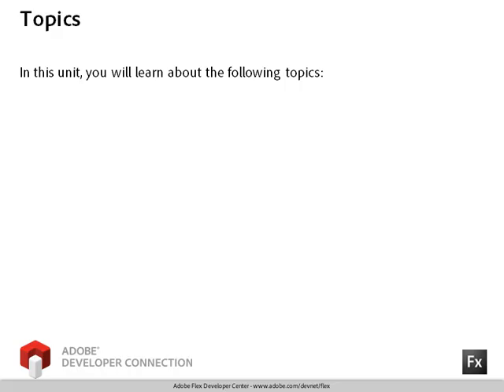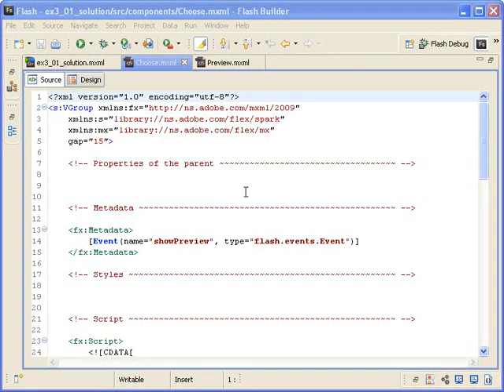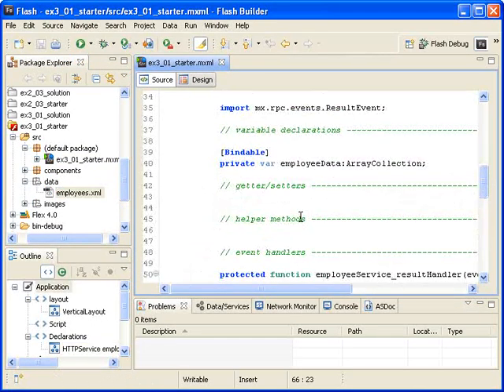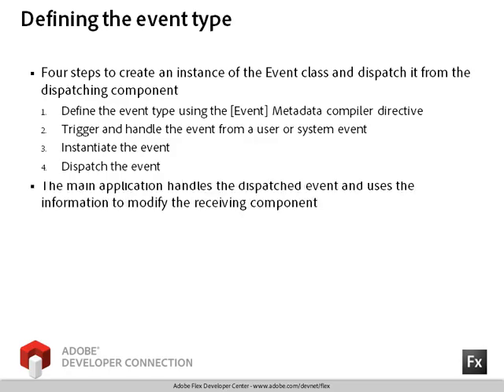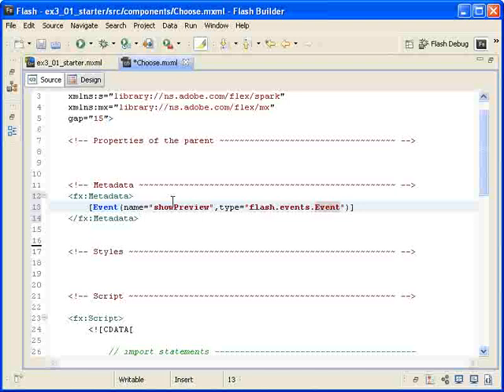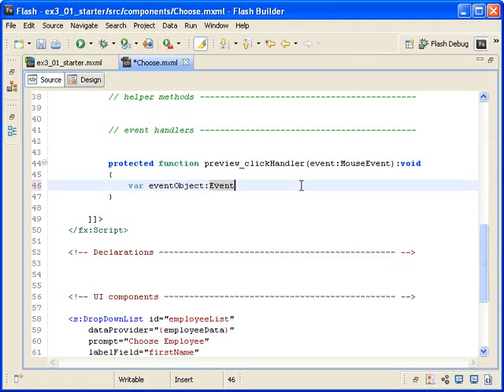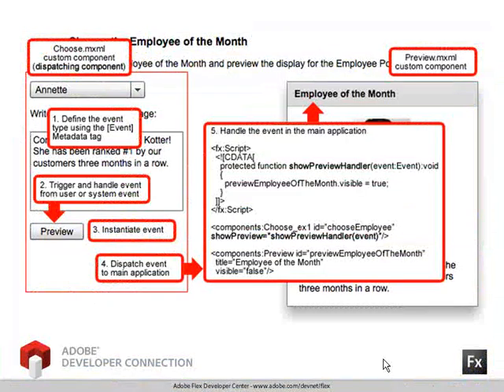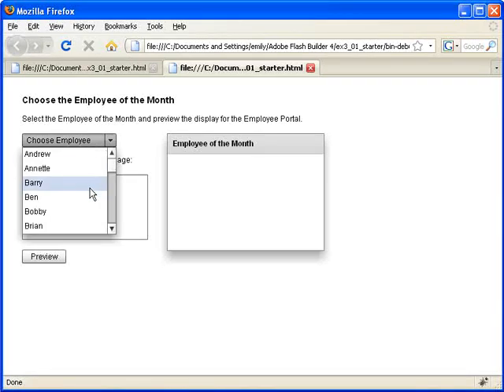Creating an event type and dispatching the event object (Day 3 Lesson 1)